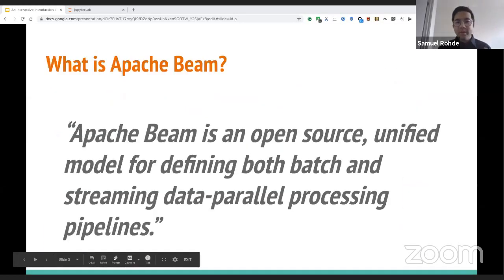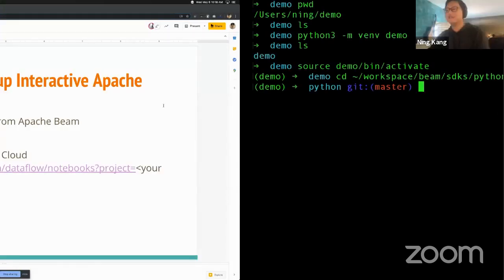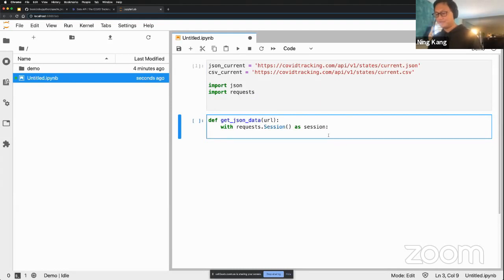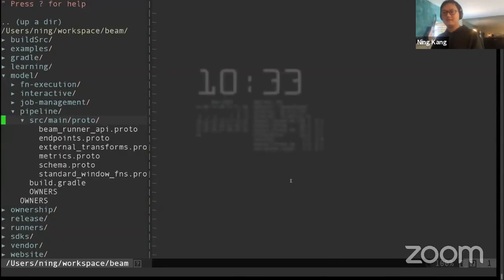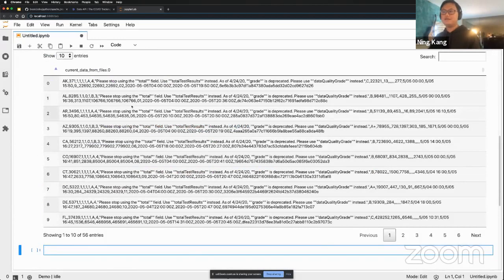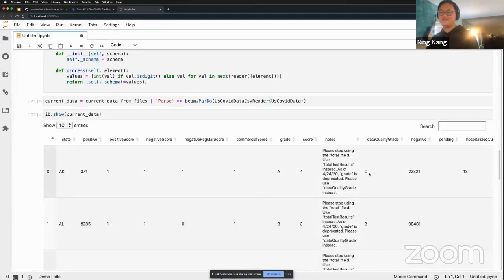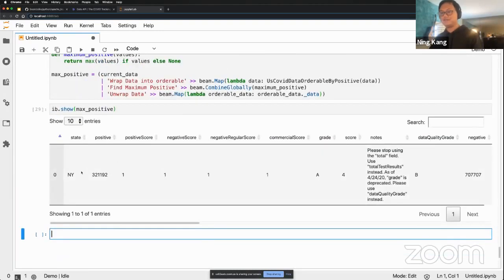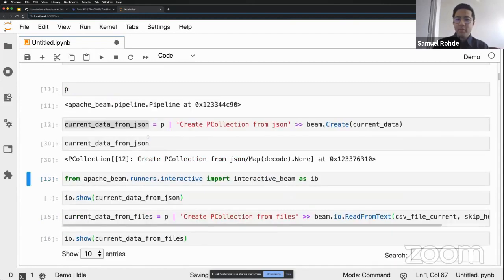Big Data Analytics: An Interactive Introduction to Apache Beam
Introducing BeamLearningMonth in May 2020! In collaboration with Google cloud team, we host a series of practical introductory sessions to Apache Beam!

Apache Beam is an open source, unified model for defining both batch and streaming data-parallel processing pipelines. Using one of the open source Beam SDKs, you build a program that defines the pipeline. The pipeline is then executed by one of Beam’s supported distributed processing back-ends, which include Apache Apex, Apache Flink, Apache Spark, and Google Cloud Dataflow.

This is session 1 of the series:
In this talk, we will be introducing Apache Beam using Jupyter Notebooks by live coding both a batch and streaming pipeline using publicly available COVID-19 data.

Speakers:
Samuel Rohde is a Software Engineer at Google and has been working for the Cloud Dataflow team for the past 5 years. He graduated from UIUC. Sam has been contributing to the Apache Beam source code for the past couple of years.

Ning Kangis a member of the Google Cloud Dataflow team, and has been contributing to the Apache Beam Interactive Notebook OSS project. Before that, he was a software engineer in the Google Store team where he helped with 3 large hardware (pixel phone and etc.) sales events. Before joining Google, he worked in the EMR software industry